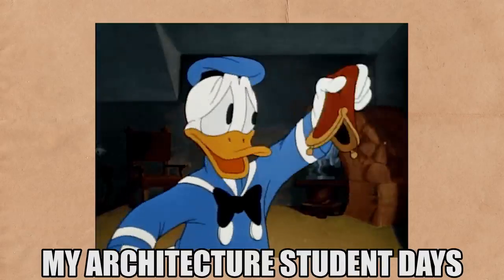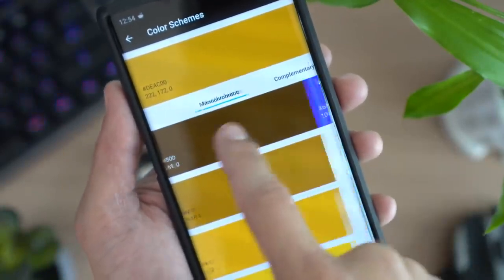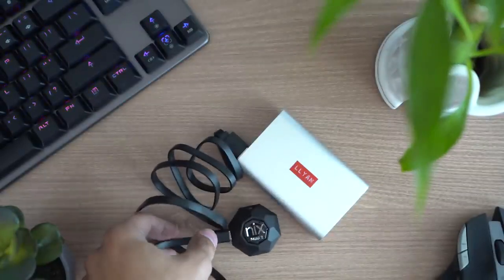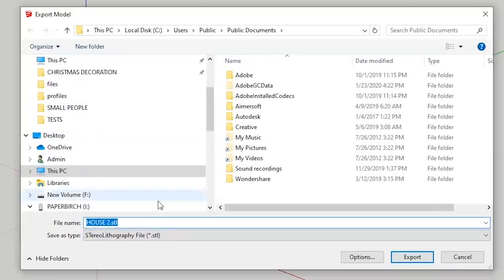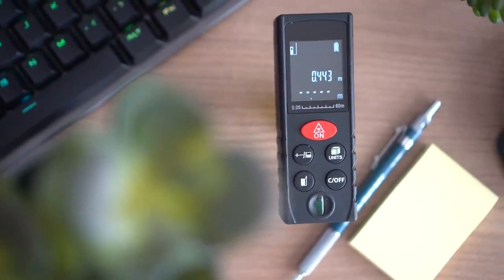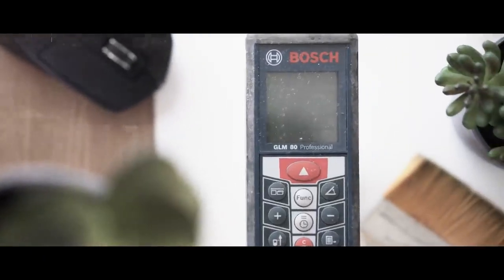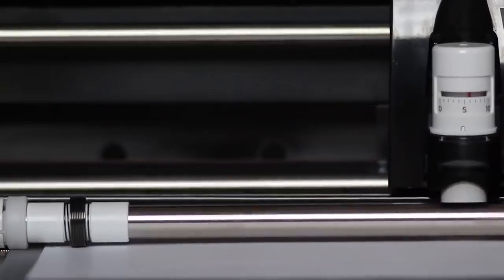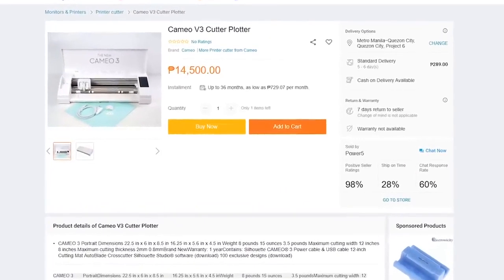Architecture gadgets 2020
Today we take a look at my TOP 5 gadgets for architects. These are some tech that i found to be very useful and will definitely help any architect or architecture student out there save time!!

Here are some of the items mentioned:
3d Printer